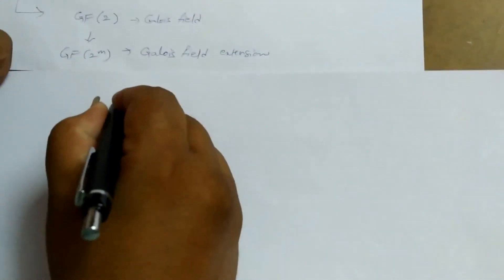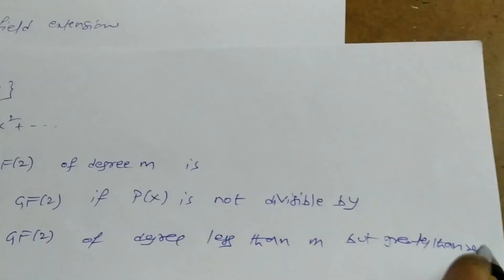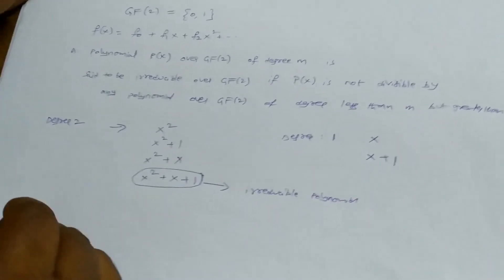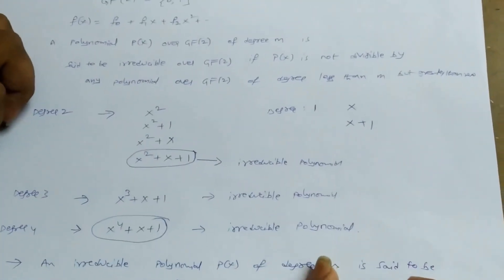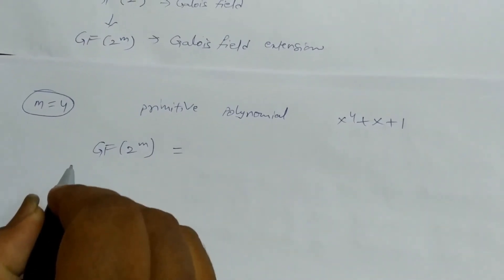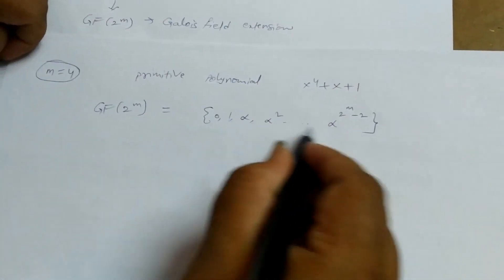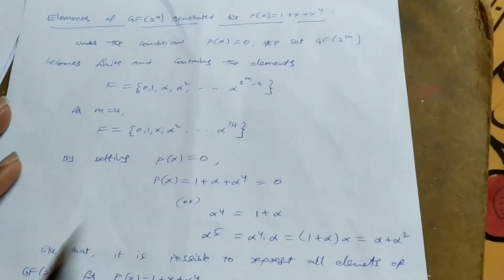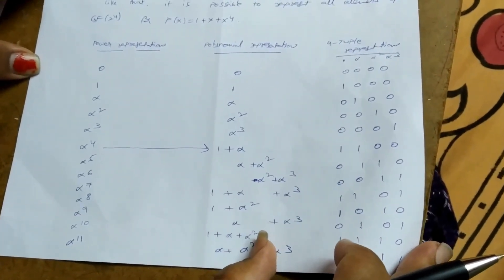CT-BCH ENCODING 2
This video is about BCH ENCODING  part 2 in CODING THEORY,which explains generator polynomial representation in BCH codes.